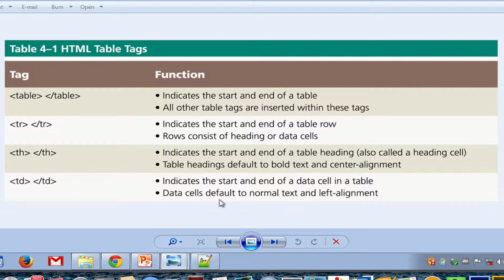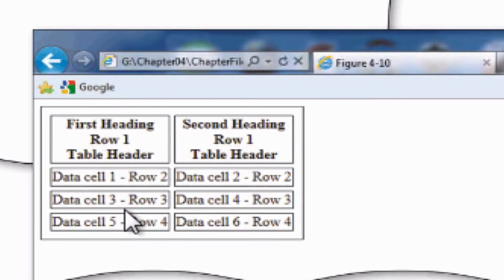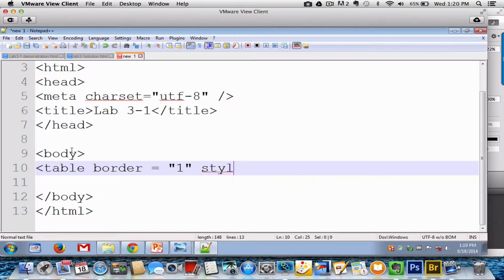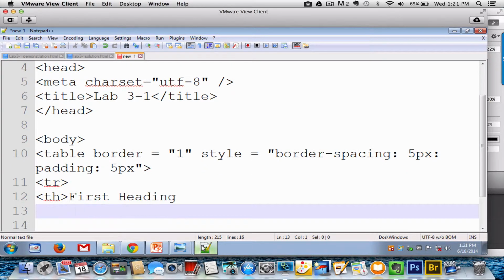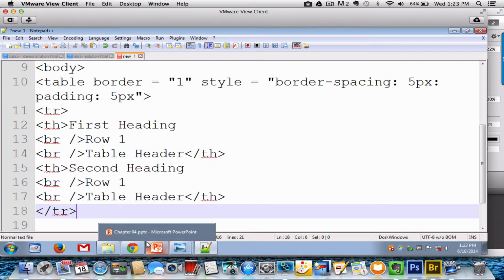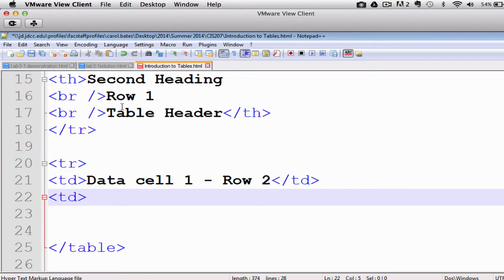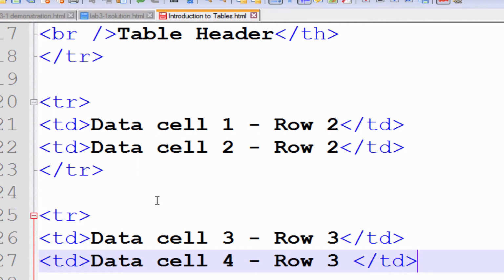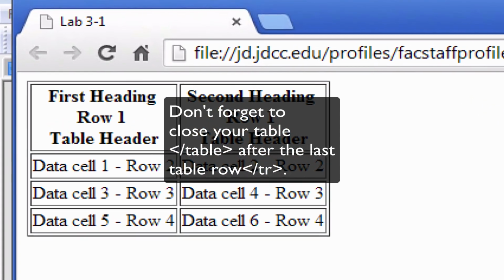Introduction to HTML Tables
Introduction to HTML tables tutorial.